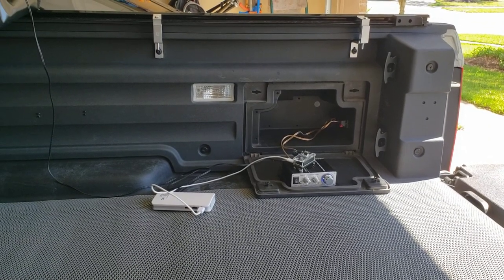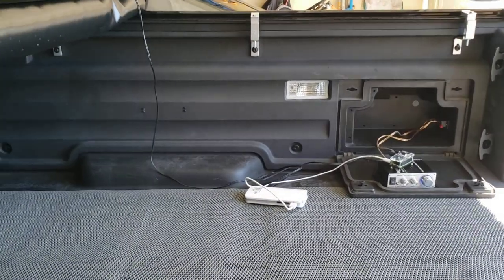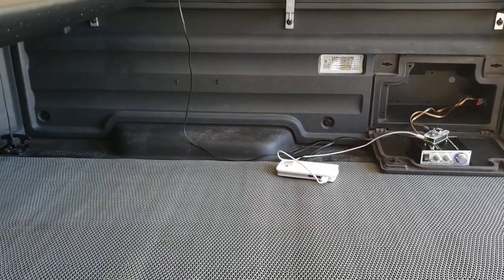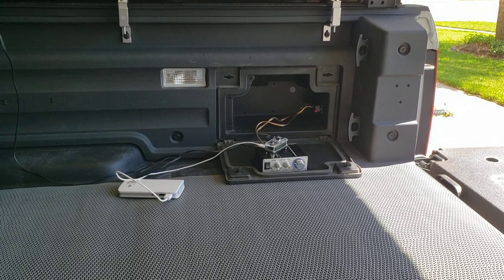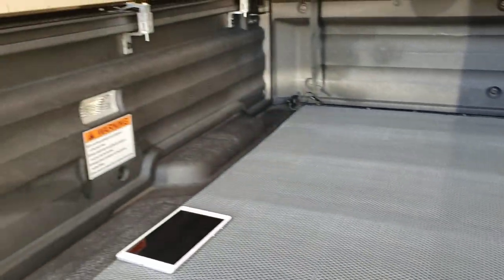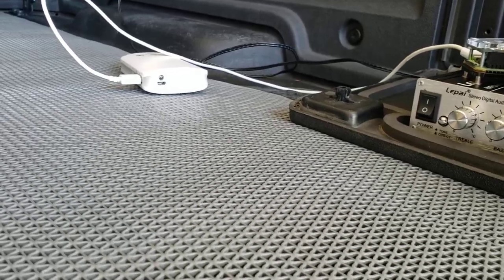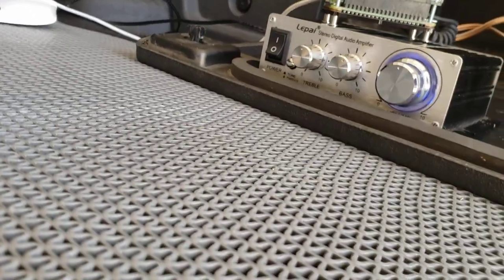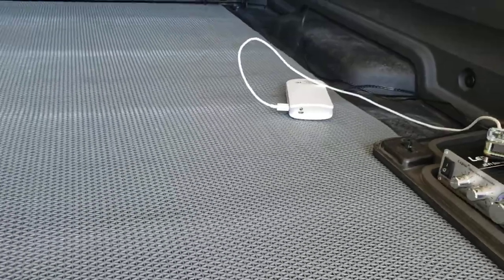Dayton audio exciters 2018 Honda Ridgeline RTL-T - in bed audio speakers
I attached 4 Dayton Audio exciters to the inside of my bed panels on my Honda Ridgeline RTL-T (2018).  A small Lepai amplifier is driving the four speakers @15 watts per channel.  I am also using a raspberry pi zero and a phat dac as my audio source, listening to internet radio - 60 north radio.  I hope you enjoy